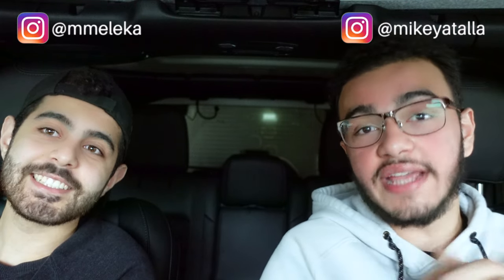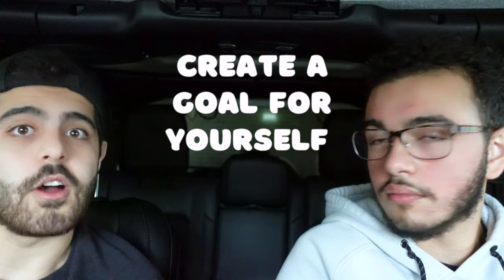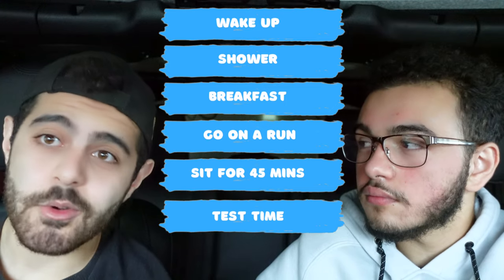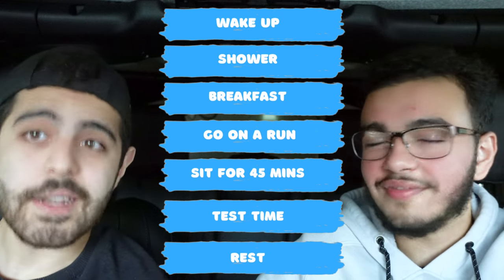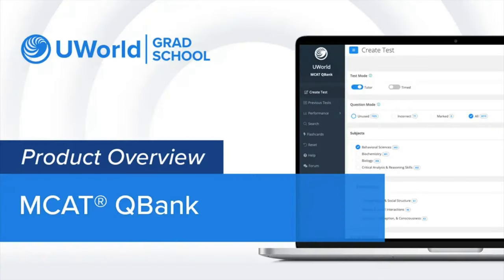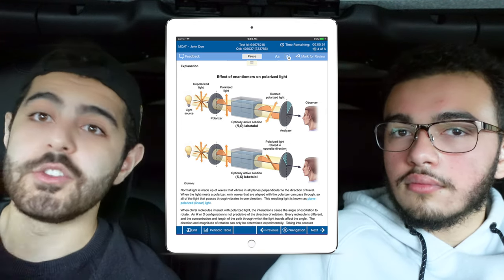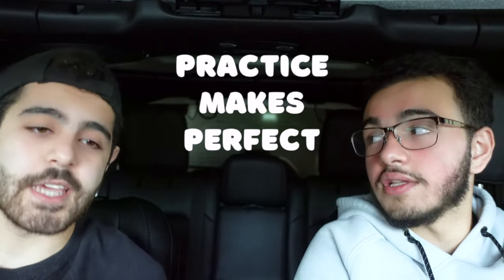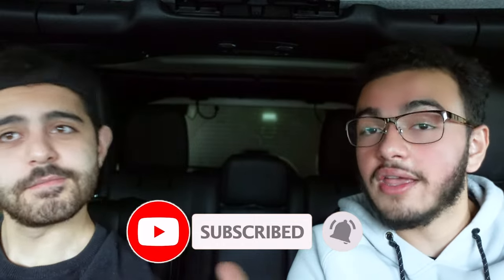MCAT Prep Tips from a 100th PERCENTILE Scorer (Resources & Study Techniques - Science Sections)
In this video, my friend Mike gives his MCAT Prep Tips that he used to MASTER the MCAT Science Sections. This video is part 2 of a 3-part series where my friend Mike gives his strategies he used to score a 525 (100th percentile on his MCAT).

Part 1: How to study for the MCAT FROM A 525 SCORER
How I GOT IN THE 90TH PERCENTILE in every MCAT Science Section

Timestamps ⌛:
0:00 - Intro
0:22 - What resources did you use?
2:12 - How many practice tests did you do?
5:51 - coffee 🤤
6:00 - How did your study strategies change for each section?
9:04 - Bonus tips?